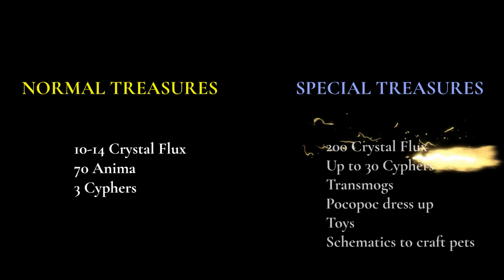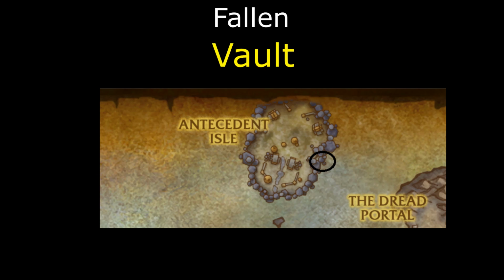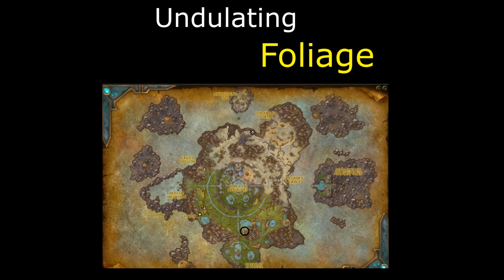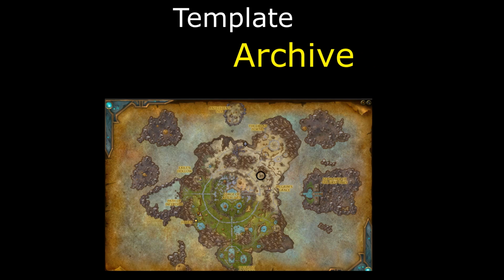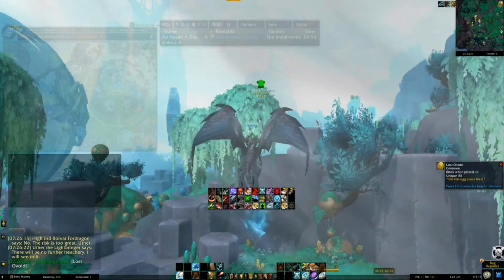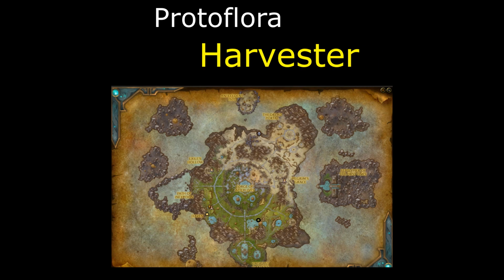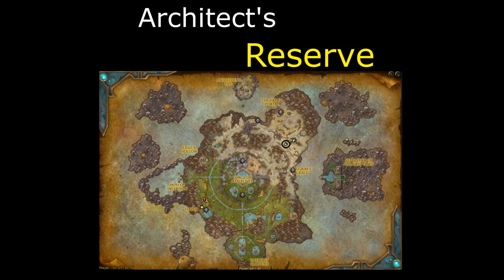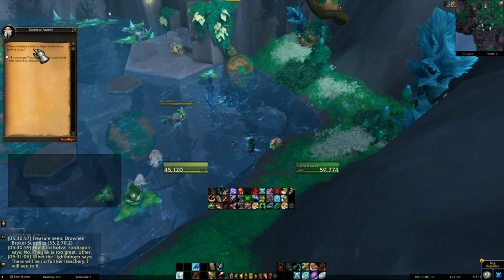FULL GUIDE - TREASURES of Zereth Mortis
This video will take you through every treasure in Zereth Mortis. The locatio, how to reach it, how to unlock it and what is required. Treasures are part of many 9.2 achievements such as Unlocking the Secrets, Treasures of Zereth Mortis, get all the Pocpoc costumes: Fashion of the First Ones and more. It is also a great way to farm cosmic flux and cyphers of the first ones.

You are more than welcome to come and hang out with me on twitch
Also check out and follow me on

0:00 INTRO
0:34 Different types of Treasures
2:15 EASY MODE Treasures
2:19 Crushed Supply Crate
2:47 Mawsworn Cache
2:58 Fallen Vault
3:29 Damaged Jiro Stash
3:42 Submerged Chest
4:07 Library Vault
4:32 Filched Artifact
5:10 Undulating Foliage
6:22 Symphonic Vault
7:05 Template Archive
7:24 Offering to the First Ones
7:35 Stolen Relic
7:44 Domination Cache
8:02 Overgrown Protofruit
8:14 Bushel of Progenitor Produce
8:51 Mistaken Ovoid
9:35 Syntactic Vault
10:27 HIGHER GROUND TREASURES
10:29 Protomineral Extractor
10:50 Pilfered Curio
11:35 Protoflora Harvester
11:47 Gnawed Valise
12:05 Stolen Scroll
12:23 Forgotten Proto-Vault
13:21 Grateful Boon
14:00 CYPHER CONSOLE TREASURES
14:03 Architect's Reserve
14:32 Unripened Protopear
15:13 Drowned Broker Supplies
15:50 OUTRO